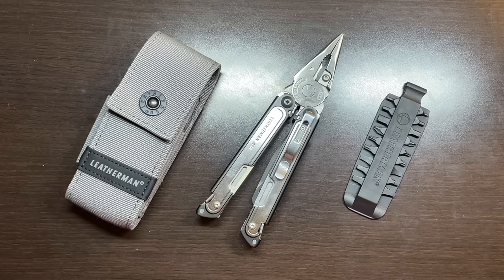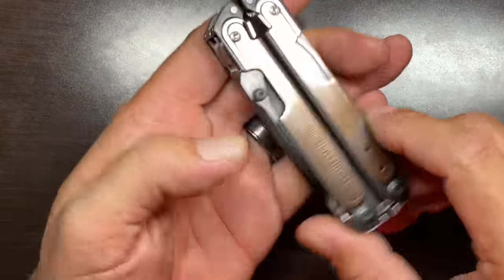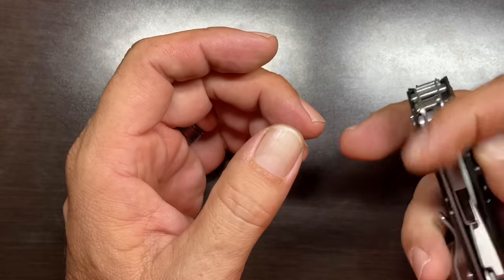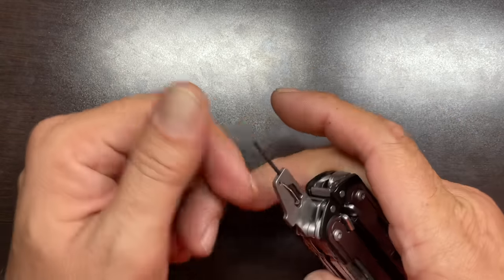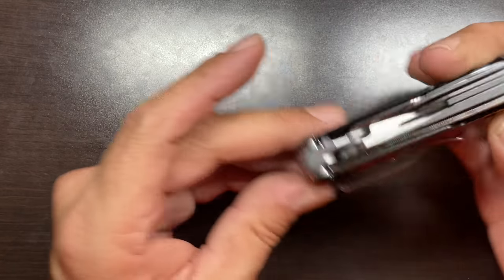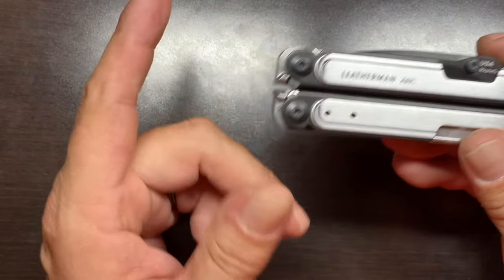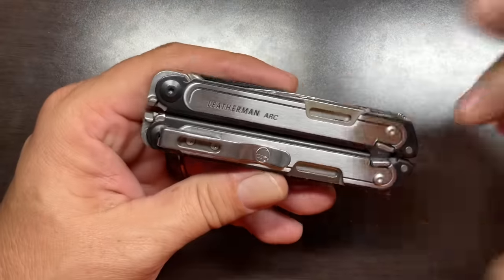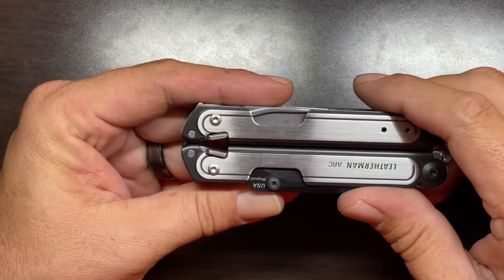Leatherman ARC : Initial Impressions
The Leatherman Arc, released October of 2023, Is a substantial upgrade to the multitool it was based on, the Leatherman Free P4. Some of the more notable upgrades to this multitool are the blade steel, the addition of a bit exchanger, and awl, and a proper file. in this video, we will be doing an initial overview of this tool, and what it has to offer. One flaw to this tool is the to the replaceable cutters, which we will also be addressing.